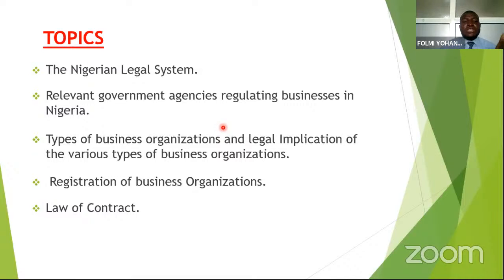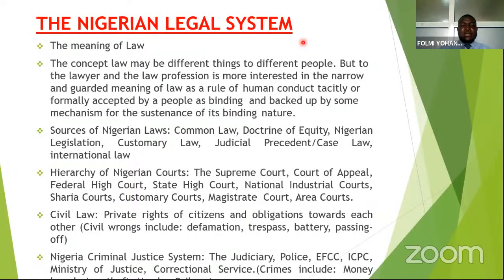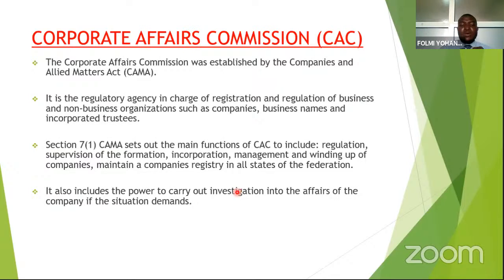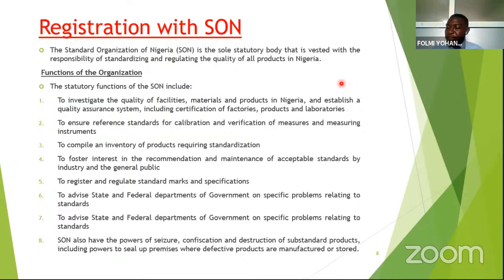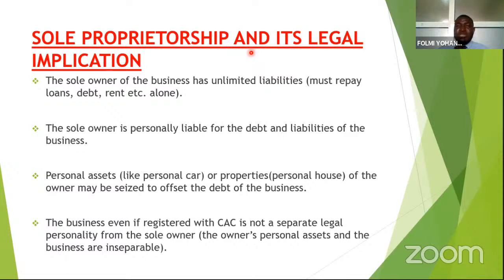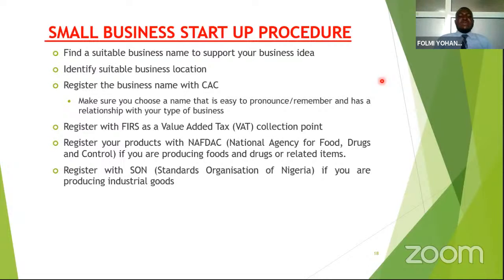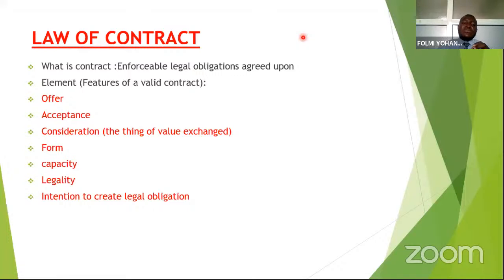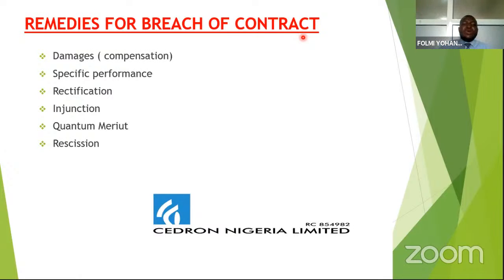MODULE 3: SESSION 1: BUSINESS REGISTERATION. SESSION 2: COMPLIANCE REQUIREMENT-12TH NOVEMBER 2020